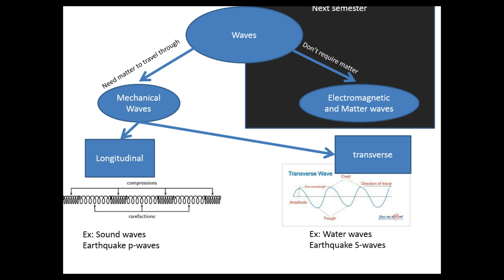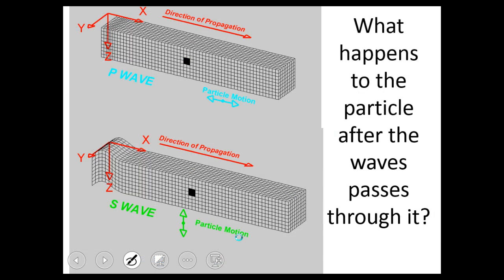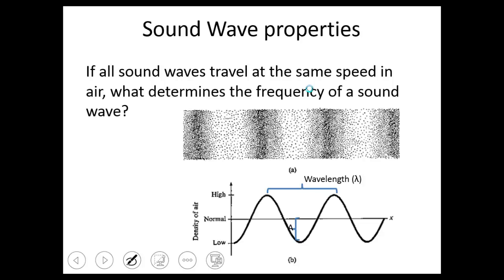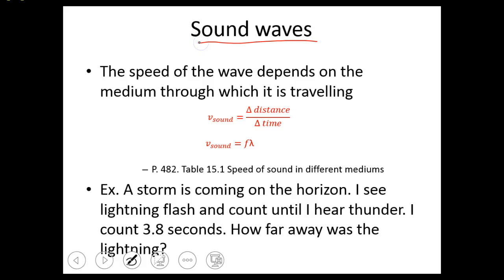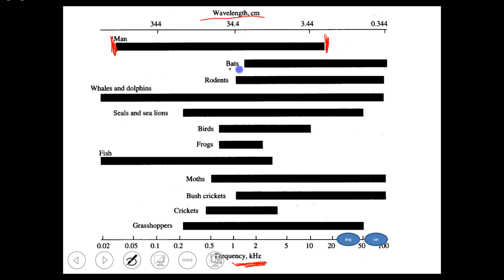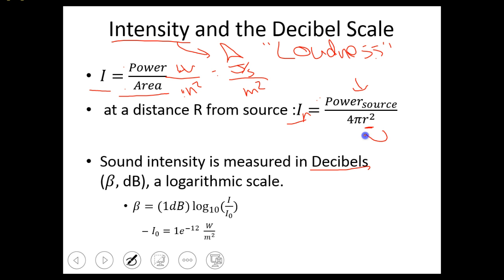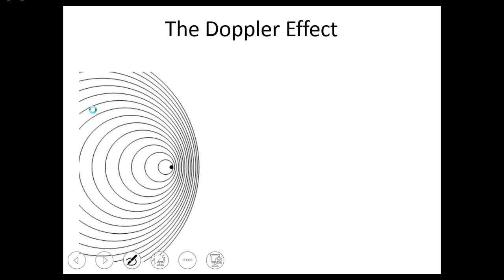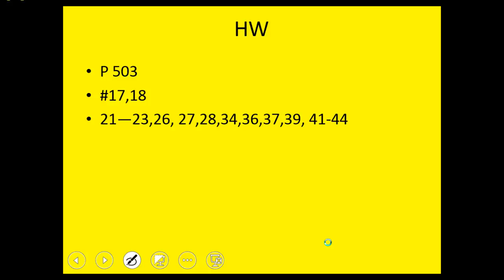ch 15 sounds waves